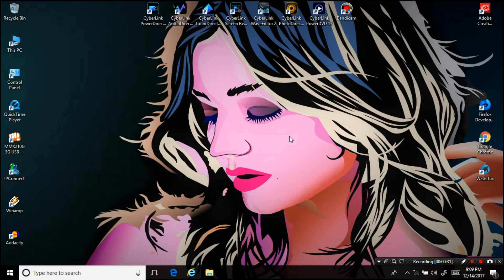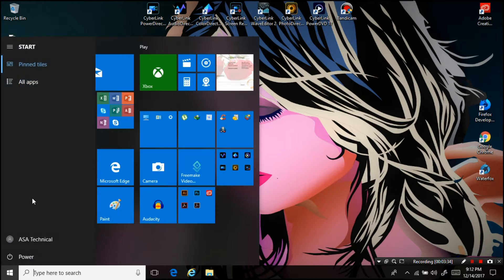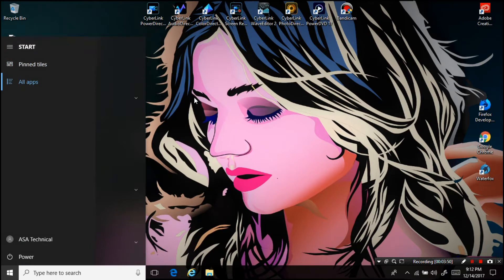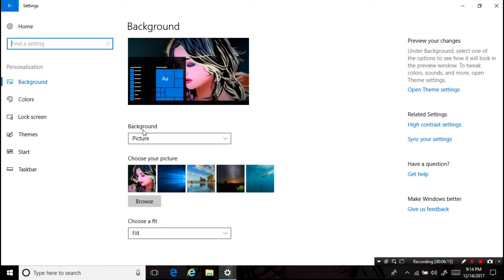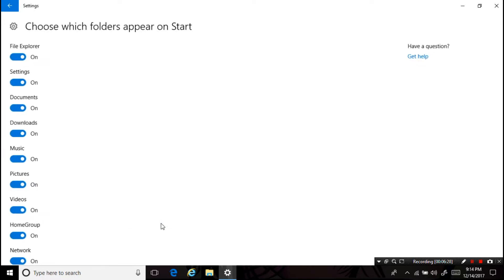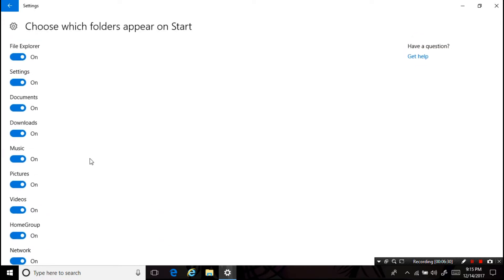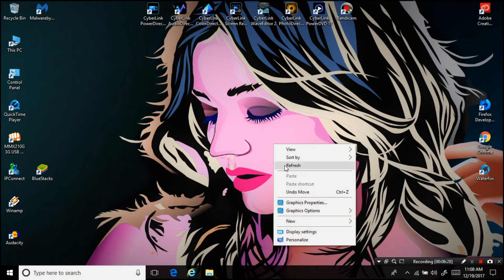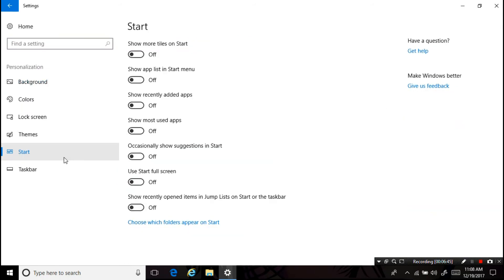How to Fix Windows 10 Start Menu Problem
Hi guys, here I showed up on this video how to fix Windows 10 start menu problem or start menu not working. Facing issues with the Windows 10 Start menu?
If the newly designed Windows 10 Start menu is not properly working for your device too, don't worry about it, there's a simple way to fix the issues.